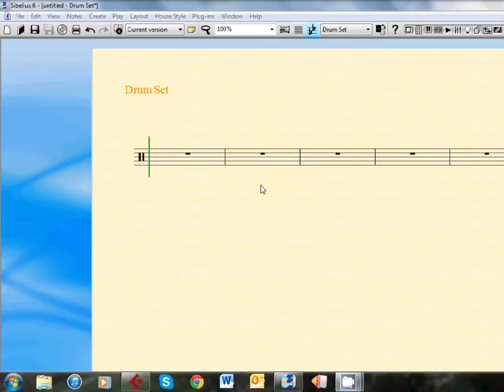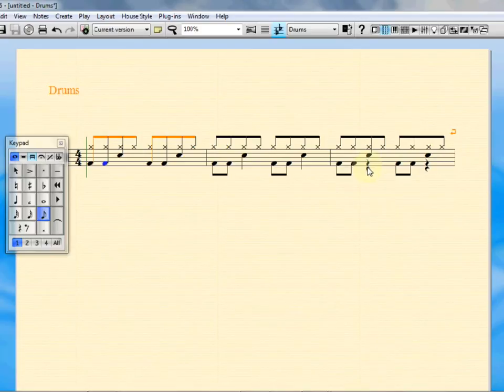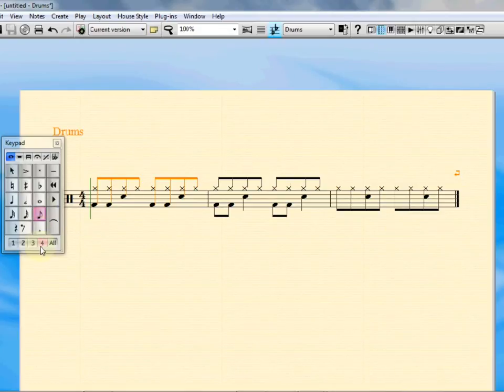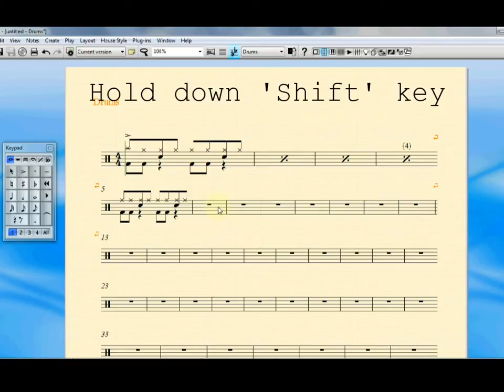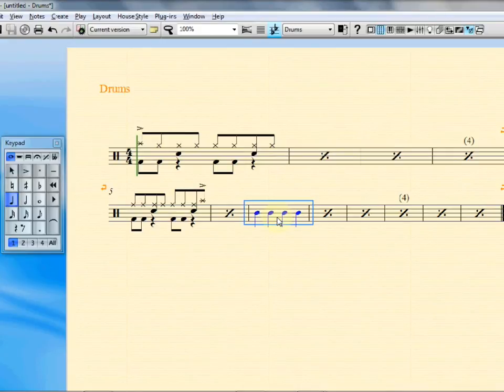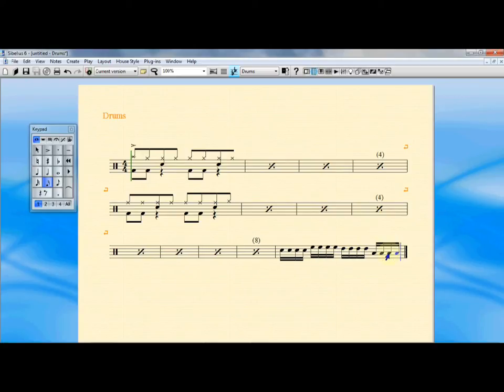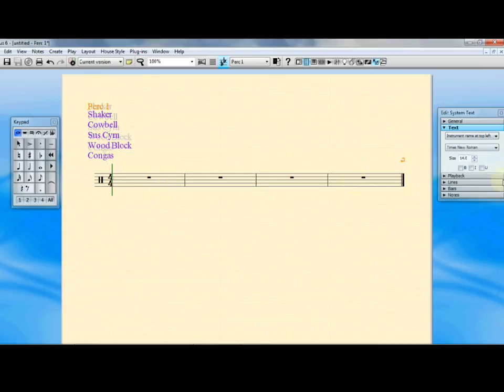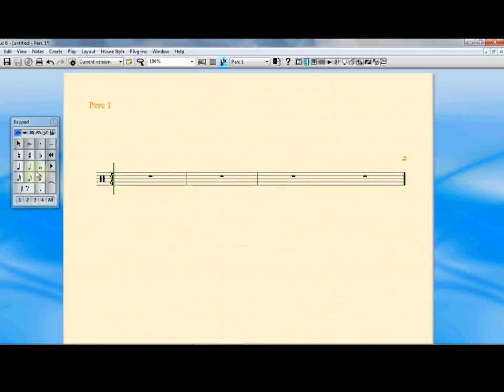How to write drum kit & percussion music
Using computer software Sibelius pro drummer Matt Hobson shows composers, band leaders and drummers how to write drum and percussion music.